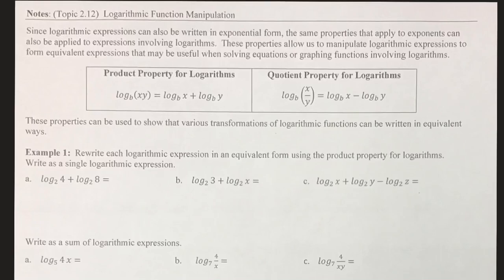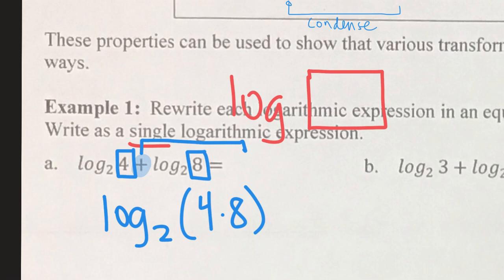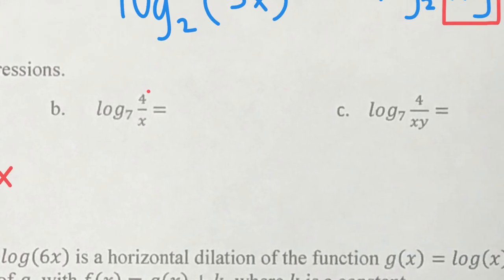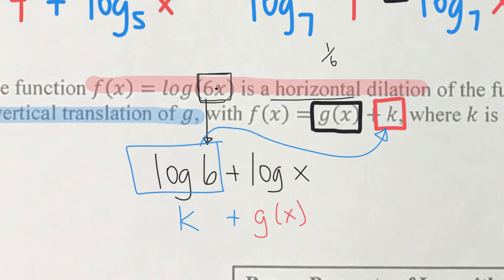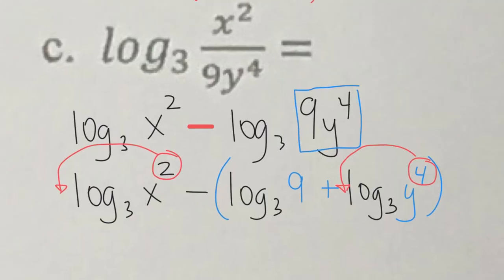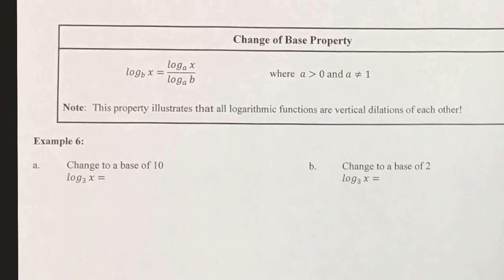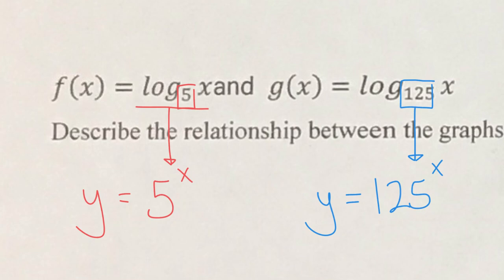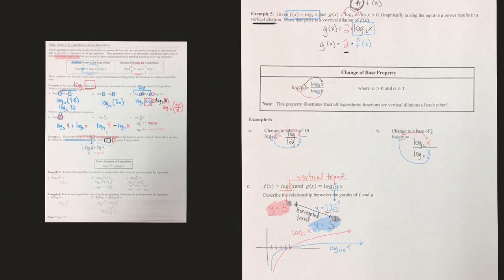Properties of Logarithms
We can write equivalent expressions for logs by using the properties of logs. This will be important as we start to solve log equations.